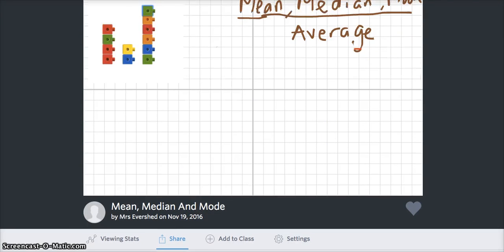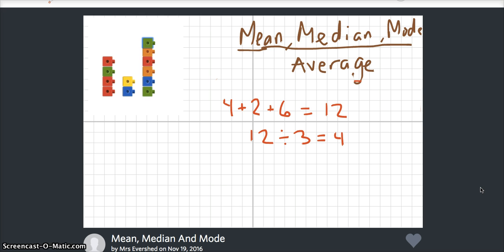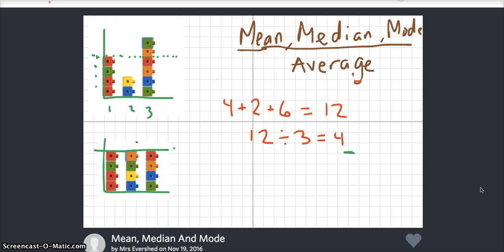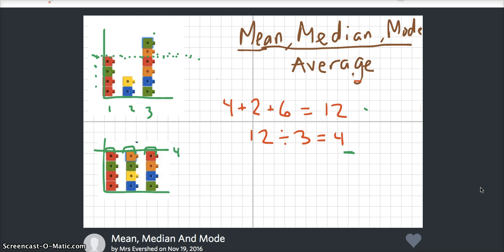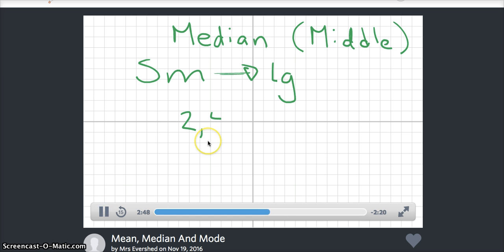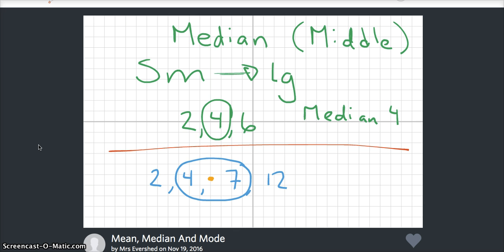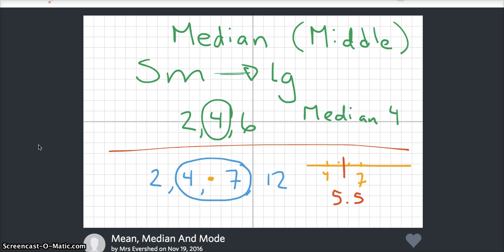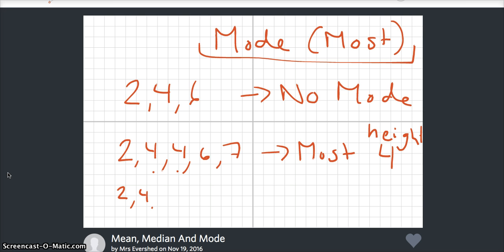Mean, Median and Mode